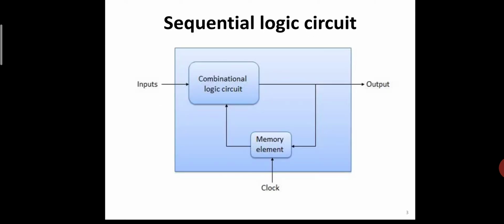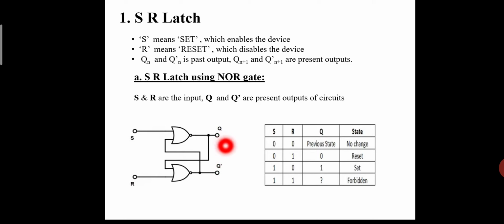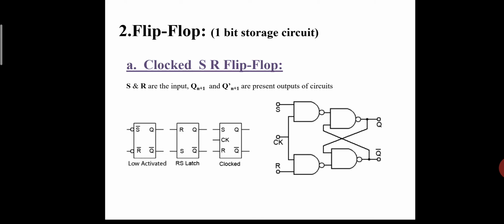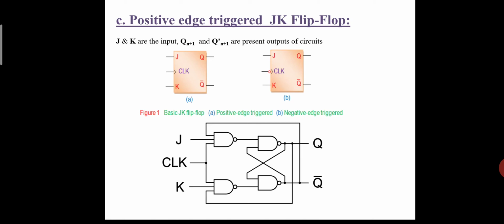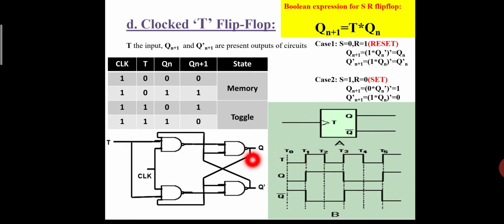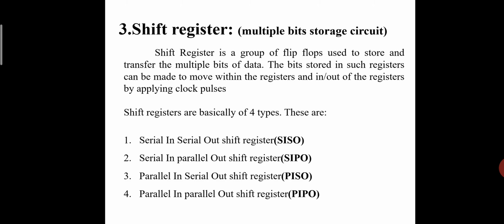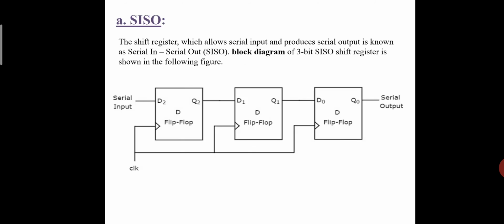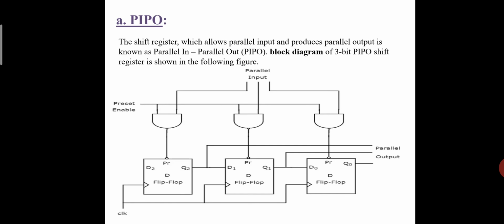Lecture_3: Flip flops and shift register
Different class of Flip-Flops and shift register was discussed